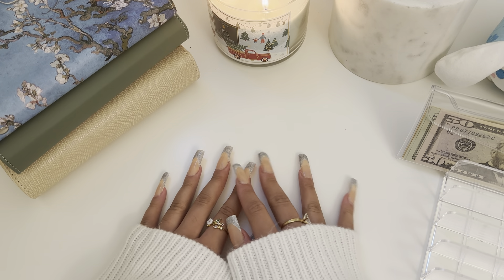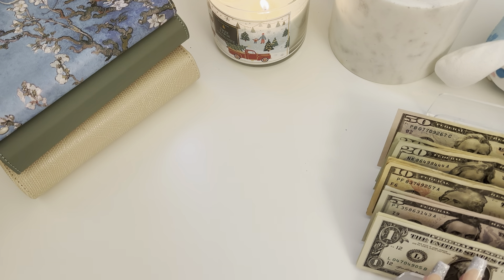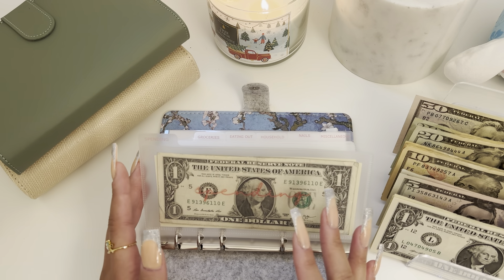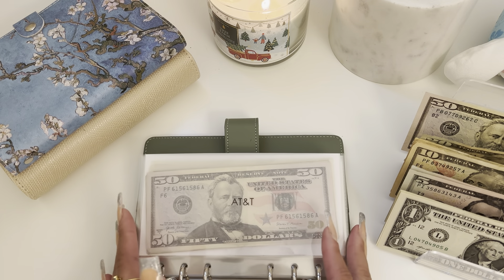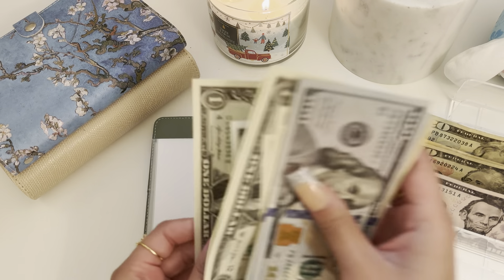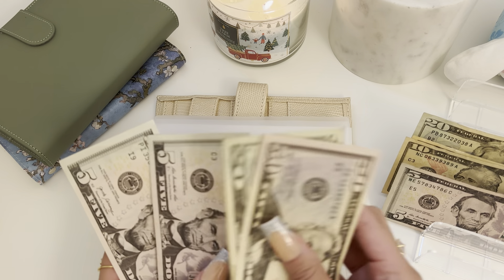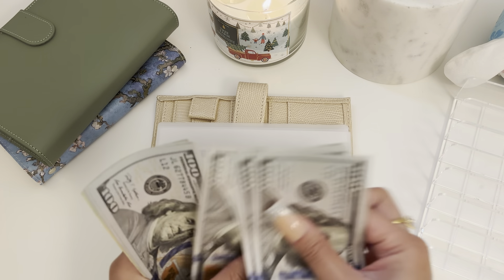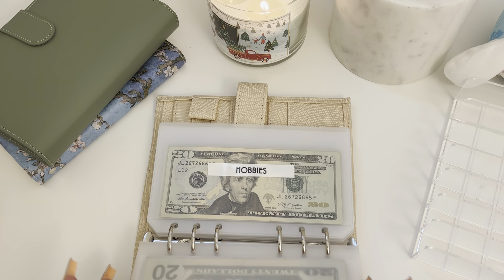server cash stuffing | $170 | december 2023 | week 3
hey babes! grab your favorite holiday drink and snacks and enjoy this week's cash stuffing 🤍

FETCH REWARDS
sign up with my code and earn extra points when you scan in your first receipt

PRODUCT LINKS
beige a6 binder